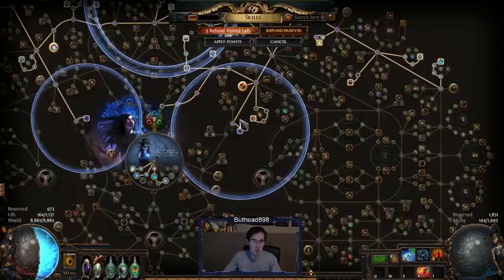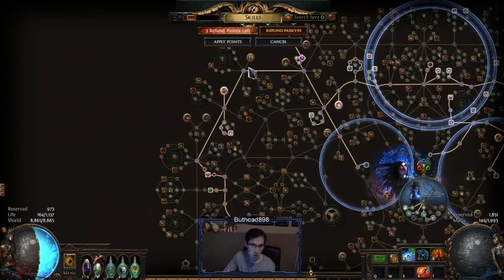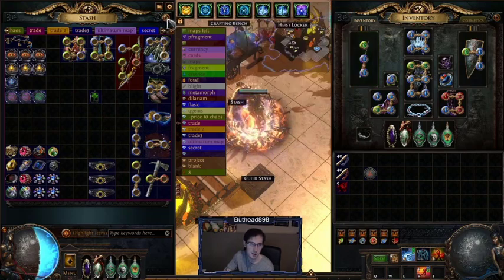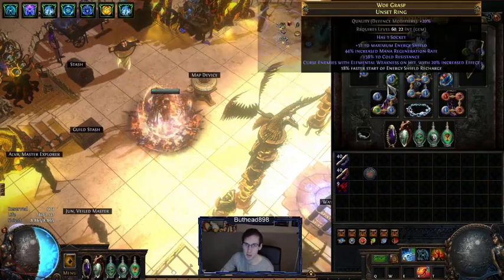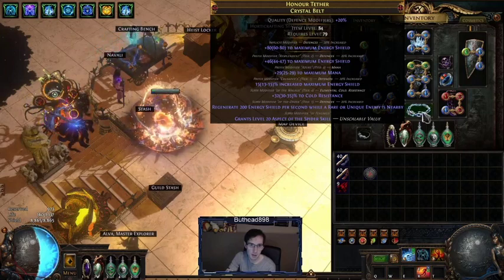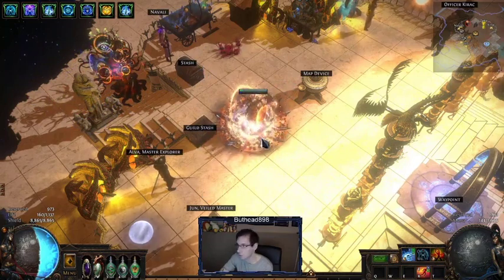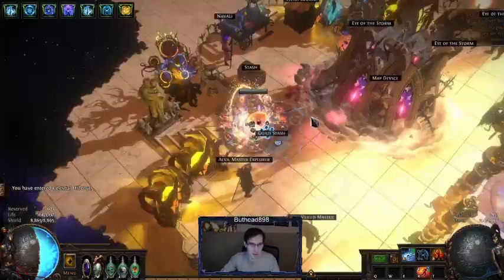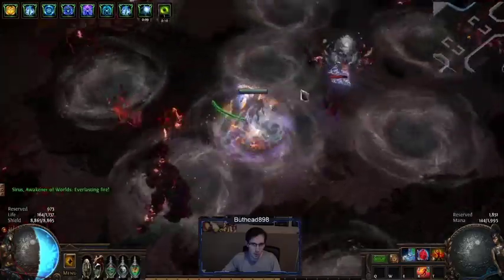POE 3.14 Coldslinger build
Going over the Coldslinger build that i was using after the HOM gamble based on currency left over to make a cheap build that can farm all content. I might be league starting with this build in 3.15 if no nerfs come to the build since its east to level early on and doesnt cost that much to gear probably under 20-30ex on the first week of league if not mid max.

Build got nerfed super hard for 3.15